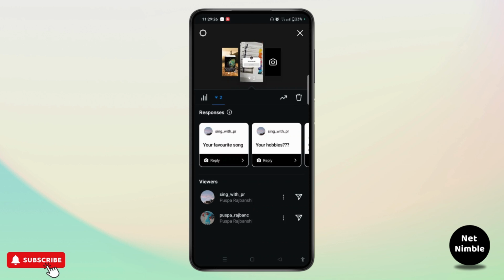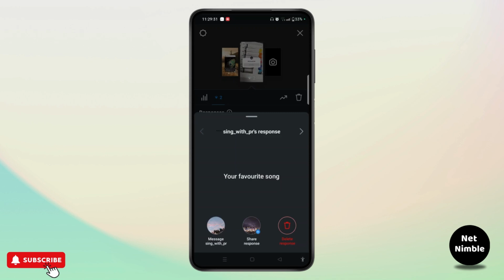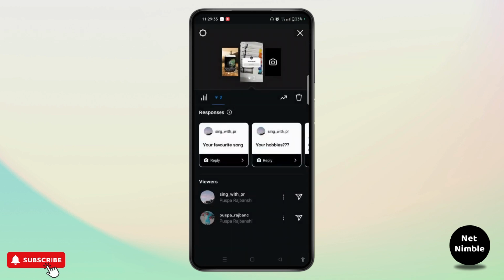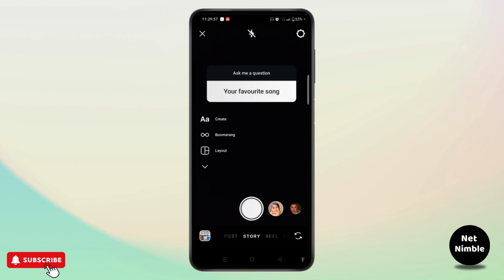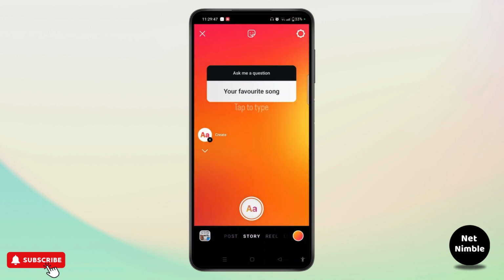How to Share Multiple Responses in the Same Instagram Story | Respond to Multiple Question Stickers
How to Share Multiple Responses in the Same Instagram Story
Want to share multiple responses in a single Instagram Story? This video will guide you through the steps to respond to multiple question stickers on Instagram efficiently. Whether you're wondering, "How do I add multiple responses to one story?" or need help with Instagram's question sticker feature, this tutorial has you covered. Learn the best way to combine multiple answers in one story and engage with your audience seamlessly. Watch now to see how you can respond to multiple question stickers in the same Instagram Story!

Timestamps:
00:00 How to Share Multiple Responses in the Same Instagram Story
00:06 How to Respond to Multiple Question Stickers on Instagram